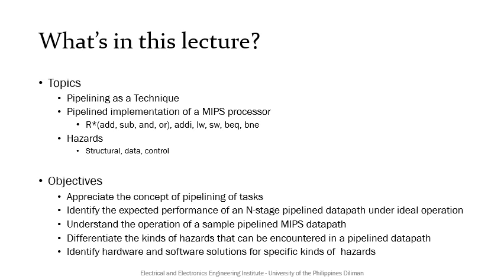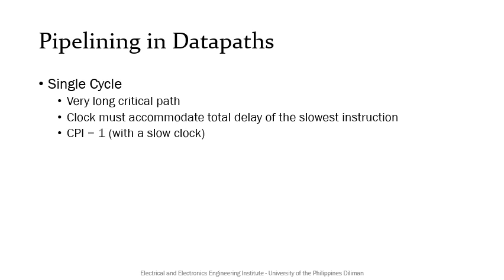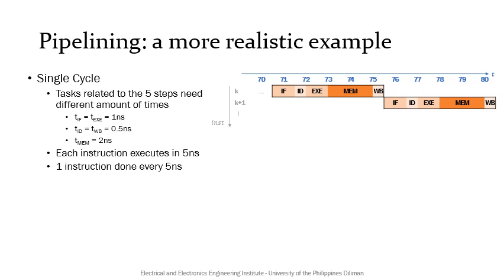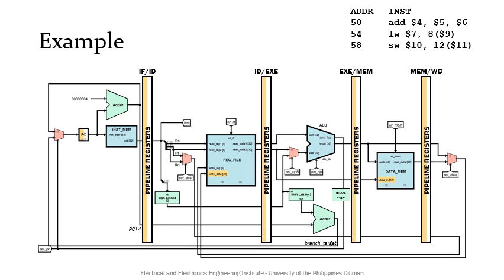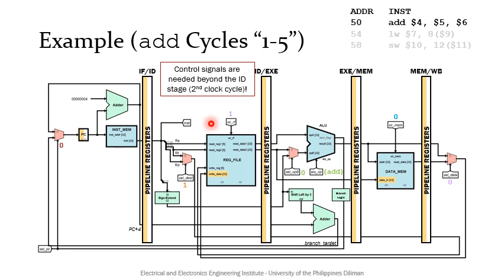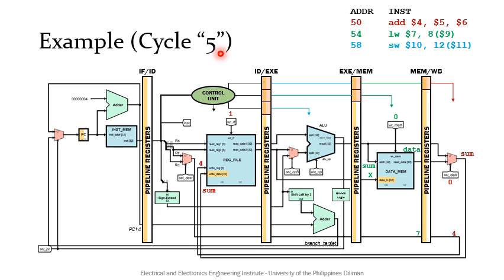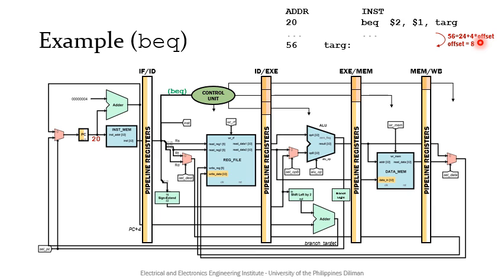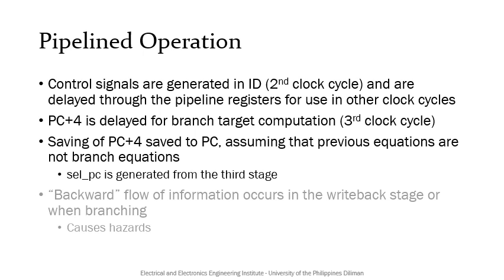EEE 153 (2021s1) Lec 09a - Pipelining and MIPS Pipelined Datapath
EEE 153: Computer Organization and Embedded Systems I